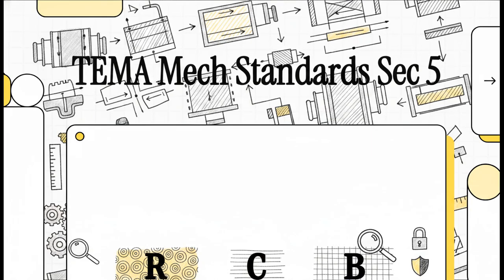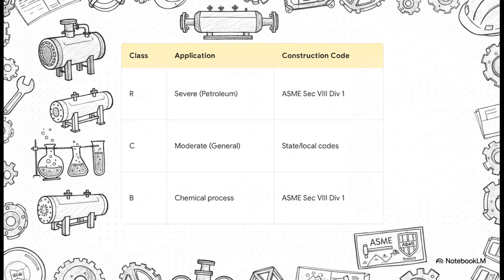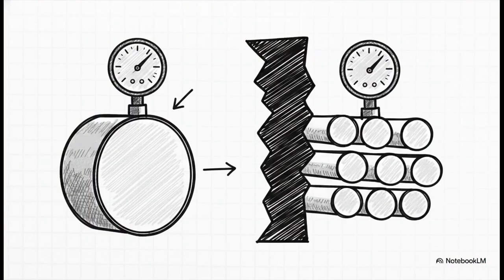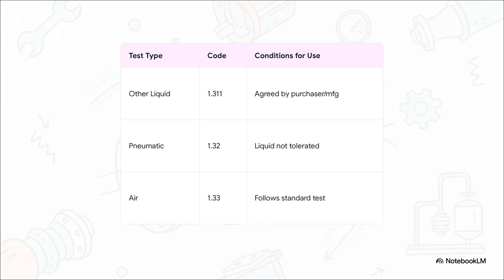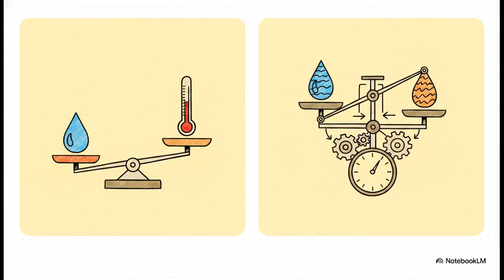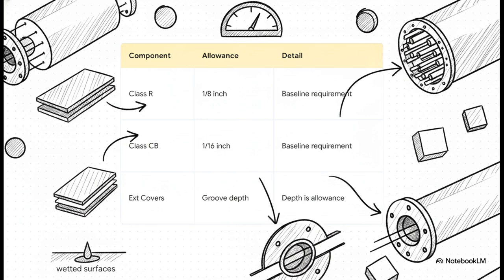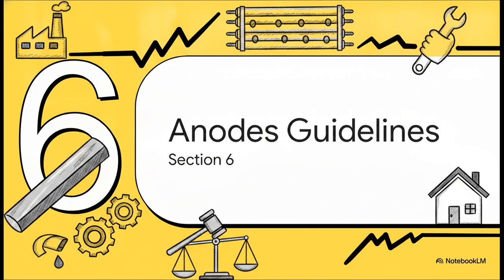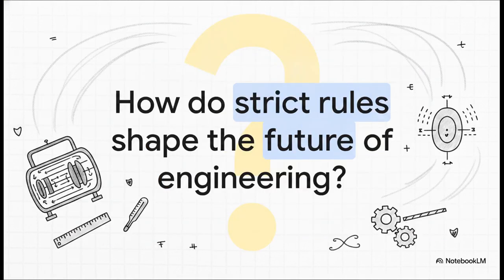What is TEMA Class R, C & B? Heat Exchanger Basics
TEMA (Tubular Exchanger Manufacturers Association) standards are the global benchmark for Shell & Tube Heat Exchangers.

In this short video, learn:

✔ TEMA Class R Exchangers
✔ TEMA Class C Exchangers
✔ TEMA Class B Exchangers
✔ Design Pressure Requirements
✔ Hydrostatic Testing Requirements
✔ Corrosion Allowances
✔ Service Limitations
✔ Mechanical Design Standards

Whether you are a mechanical engineer, process engineer, heat exchanger designer, fabrication engineer, or engineering student, understanding TEMA standards is essential for safe and reliable heat exchanger design.

Follow for more Heat Exchanger, Pressure Vessel, ASME, TEMA and Process Engineering content.